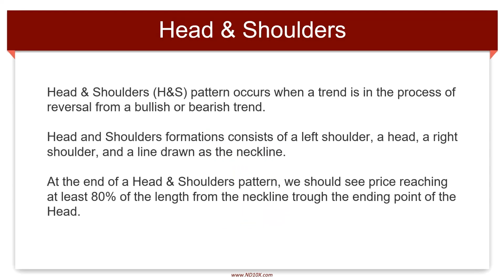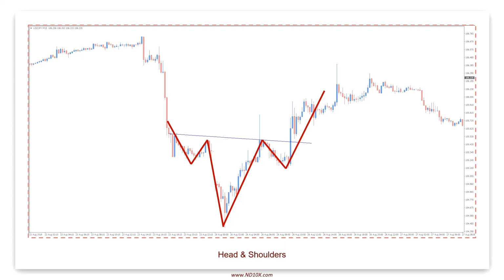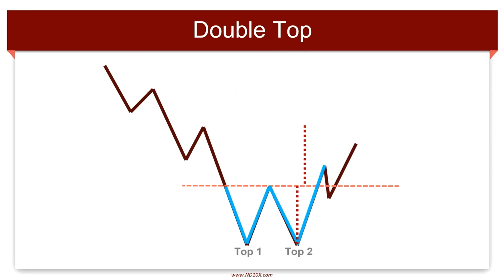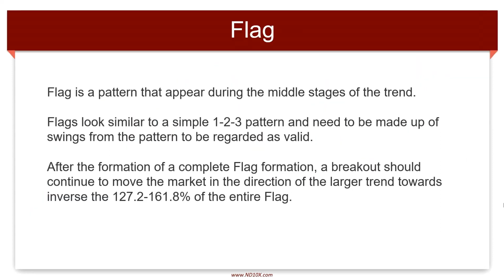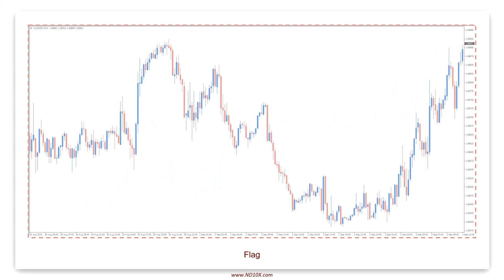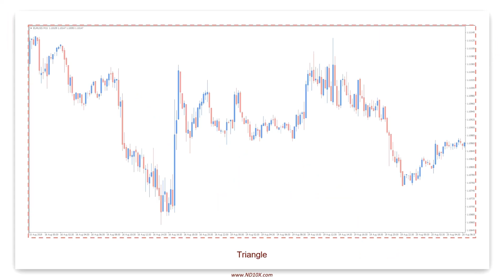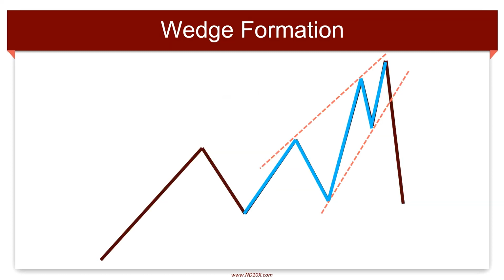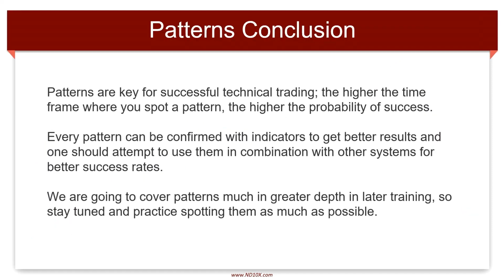Masterclass 2 Vid 6 Chart Formations